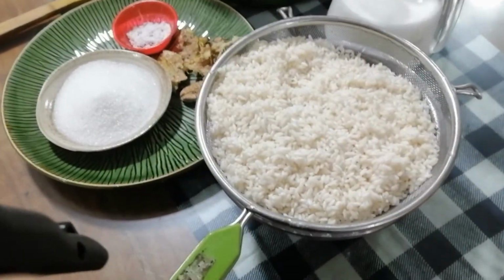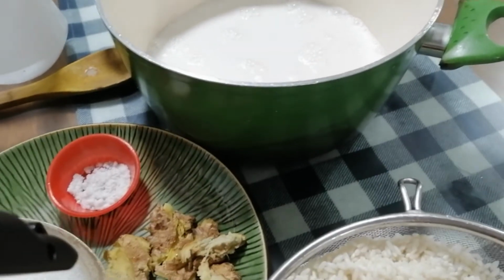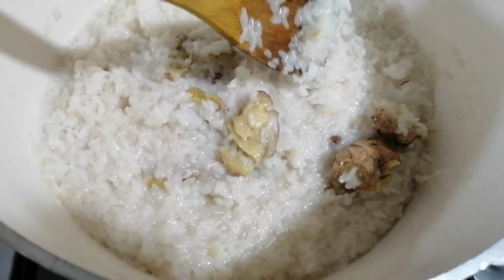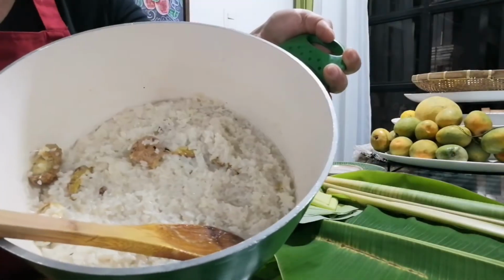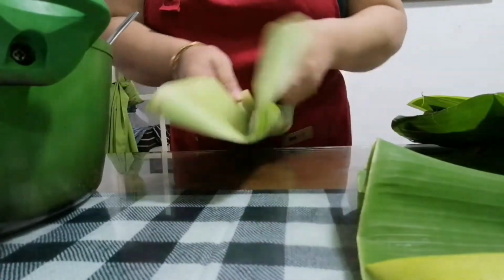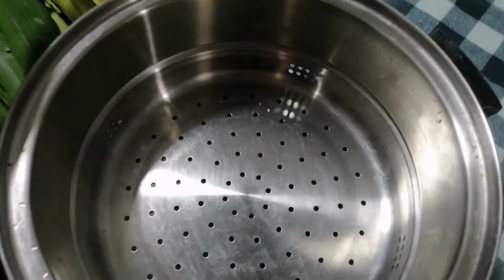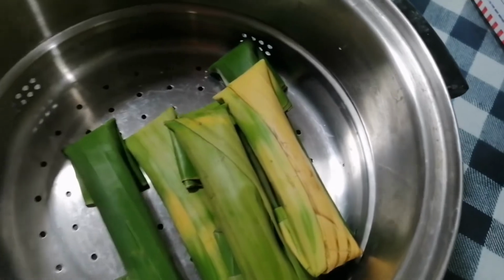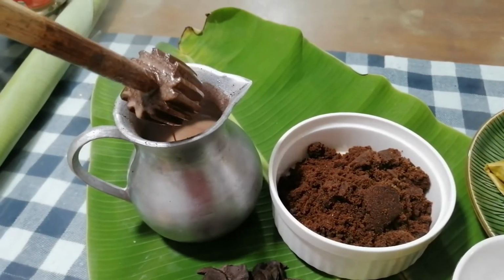Cooking Bud-bud with Sikwate | Cebuano Food Culture | Bisaya | Cebu, Philippines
I am cooking a Filipino Heritage delicacy called the "BUD-BUD" or "SUMAN". It is a part of Cebuano food culture that is perfect eaten with "sikwati", or native hot chocolate. This Filipino food culture has been passed on from many generations, and is well-loved by the Visayan people from all over the world.